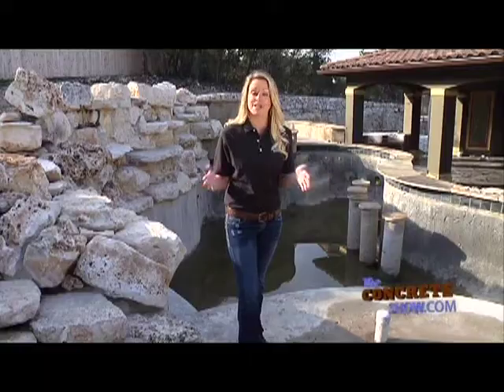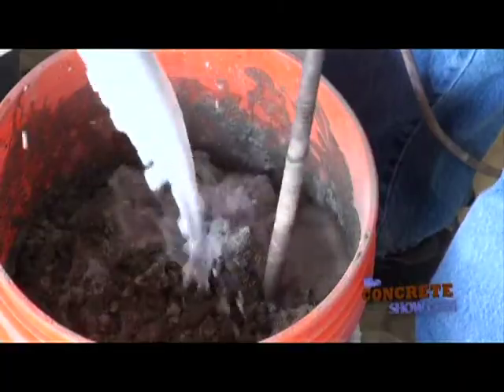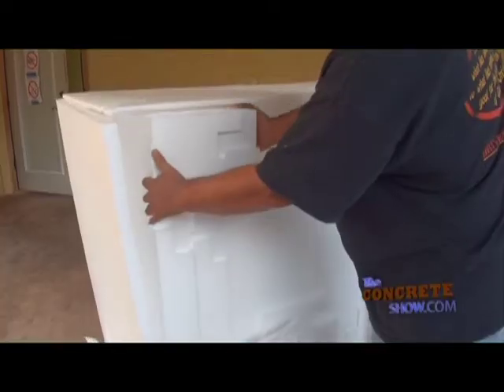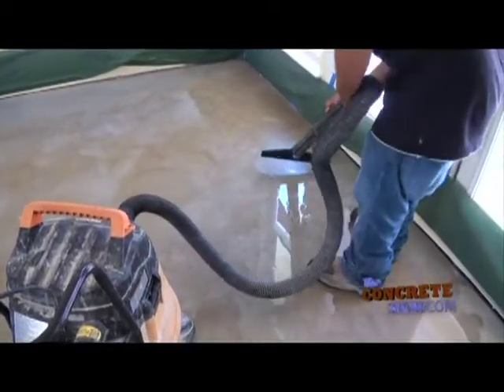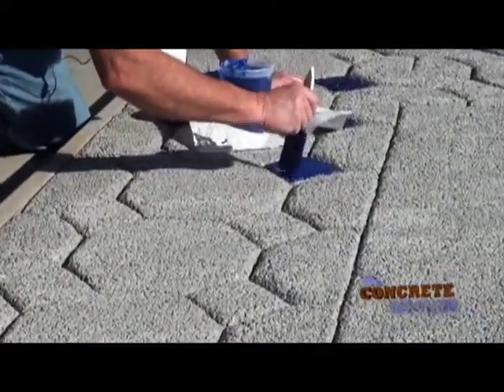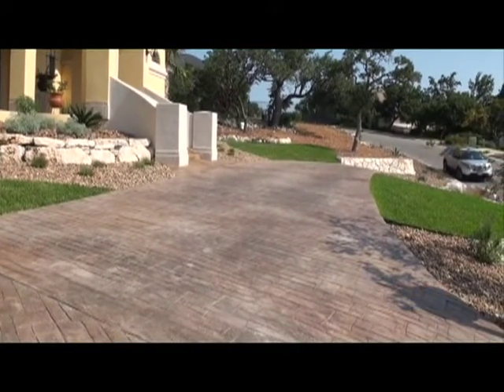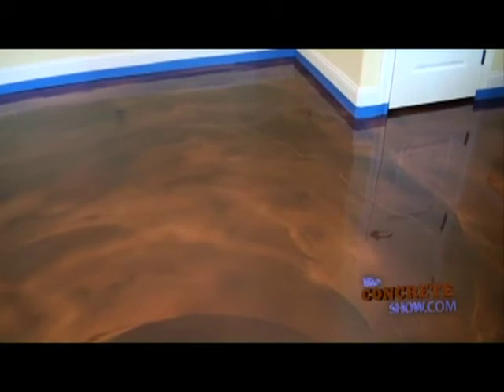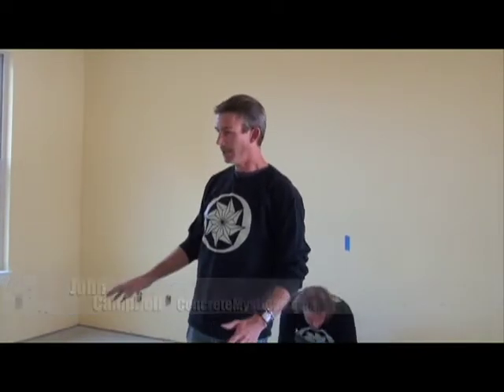The Concrete Show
A program that showcases all the amazing things you can do with Concrete.